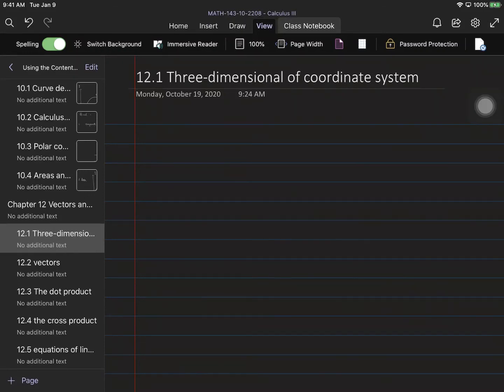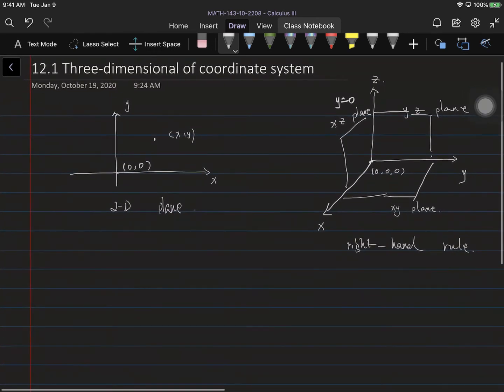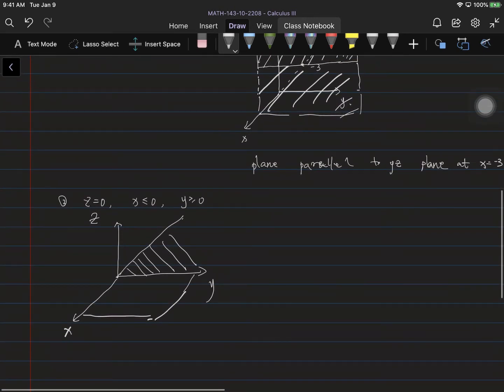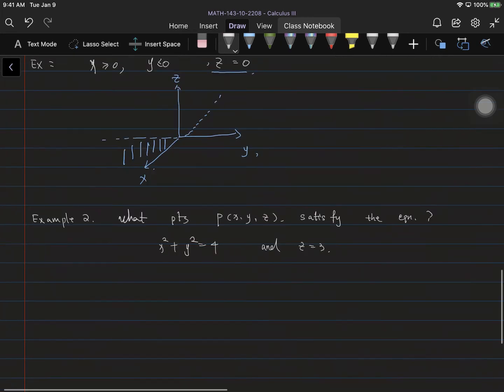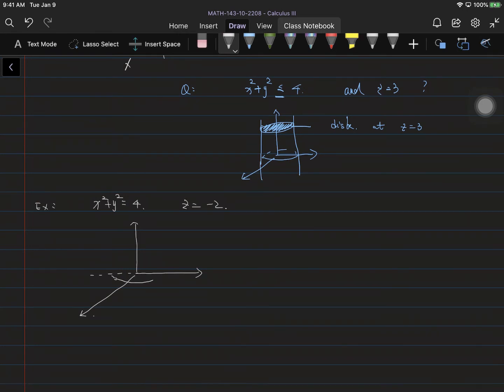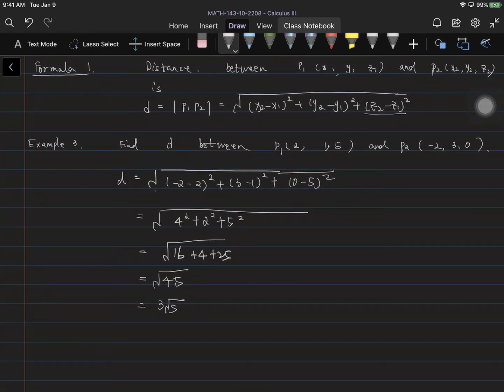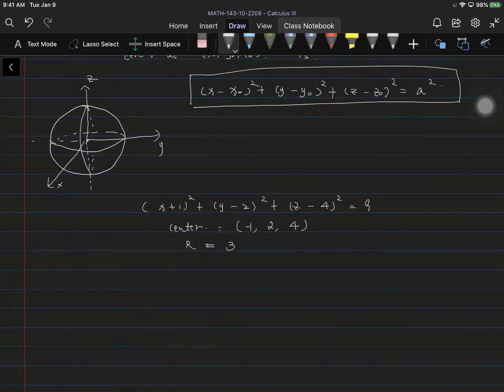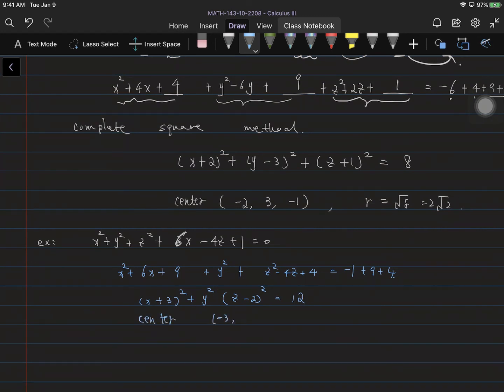12.1 three dimensional coordinate system